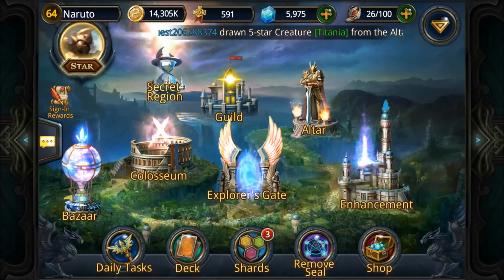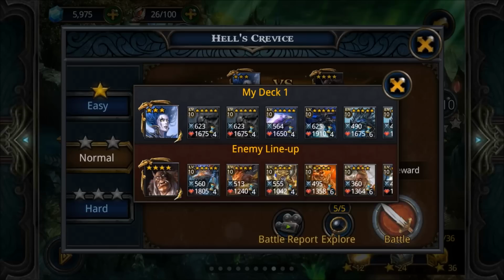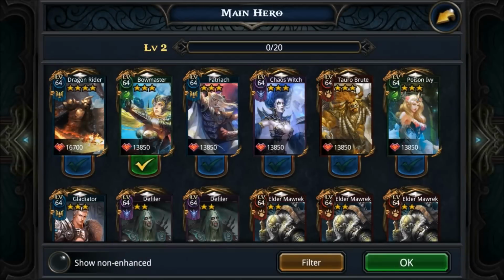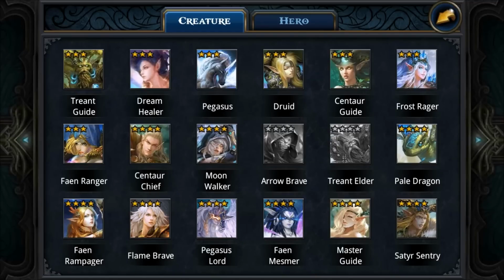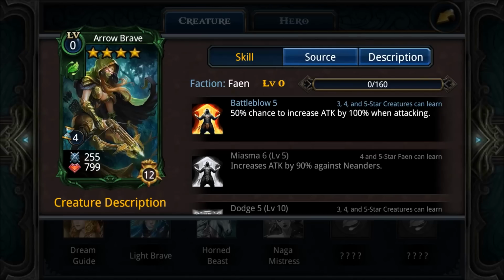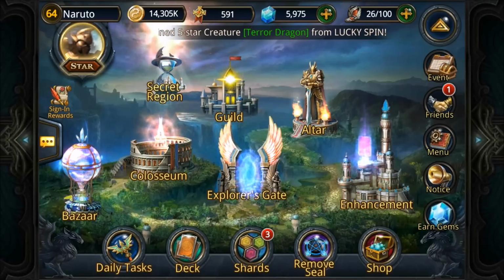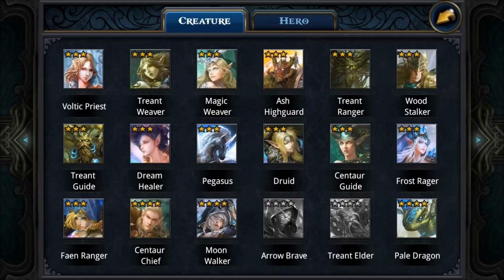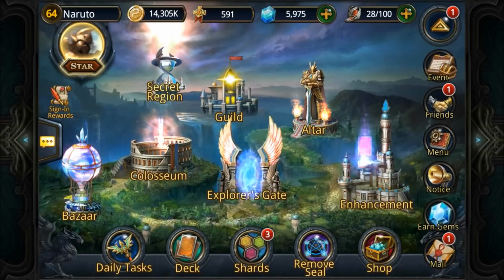Deck Heroes: Dungeon 8-11 Strategy and Tips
Hope this video helps you beat dungeon 8-11. By popular demand, here's an example that beats 8-11.
Bowmaster, Faen Life 7, Agile/Impact 5-7
1x Frost Rager Lv15 /w Block 7
1x Frost Rager Lv10
2x Centaur Chief Lv10
2x Arrow Brave Lv10
1x Master Guide
1x Satyr Sentry
1x Cyclops
1x Thalassa